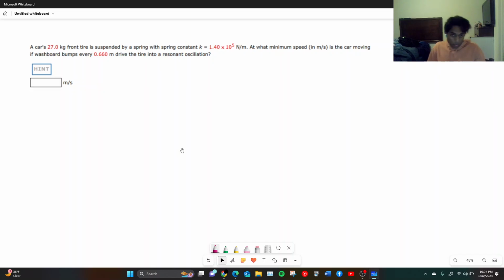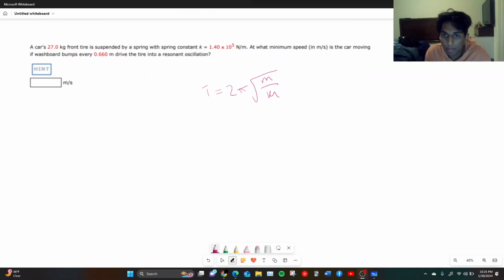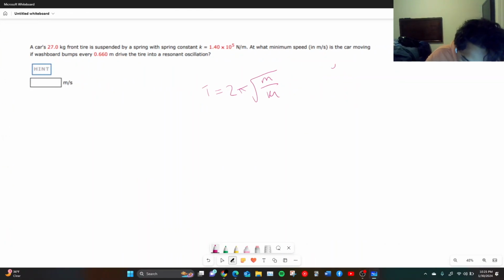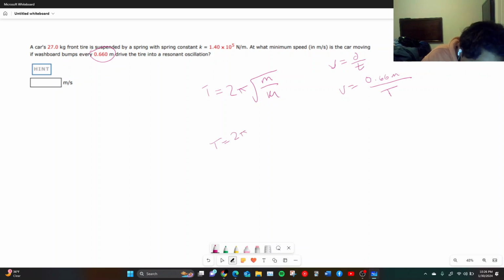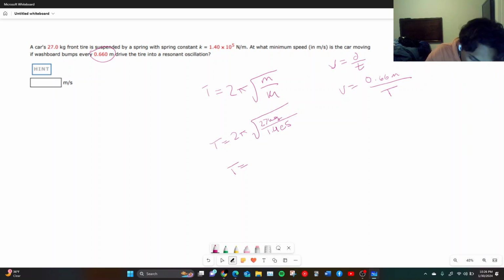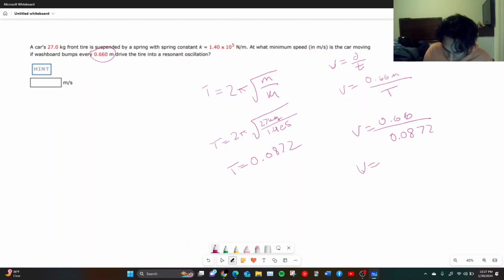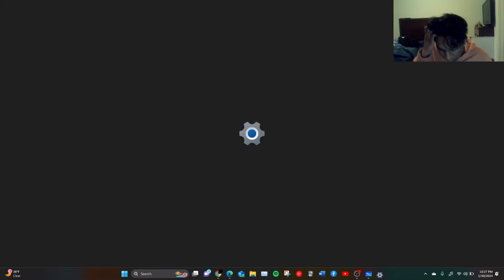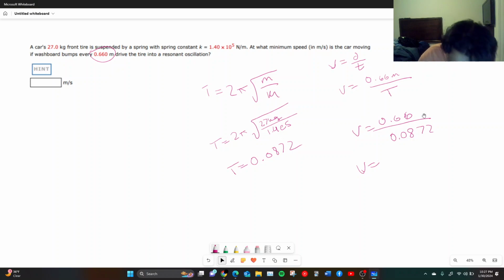Sound Q11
Continued working on the questions!